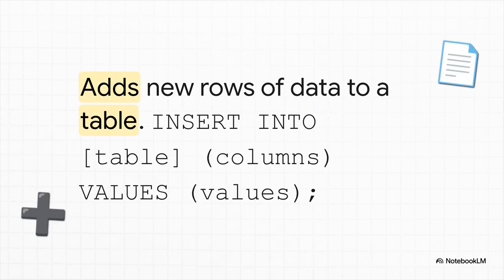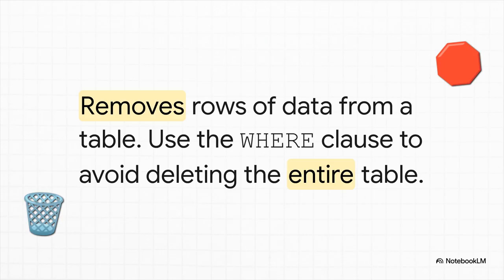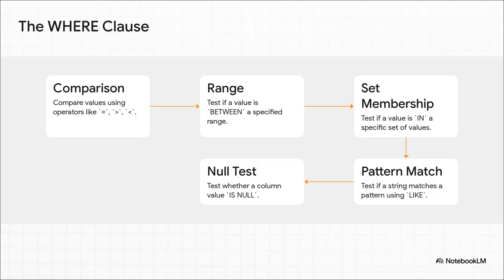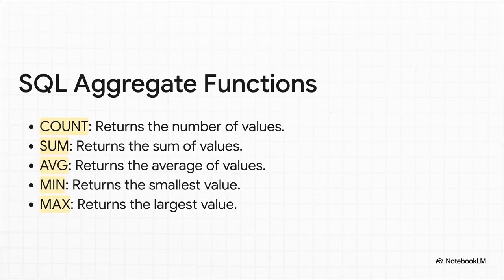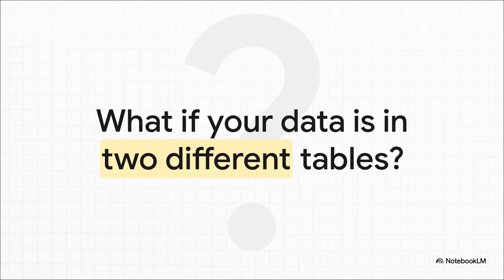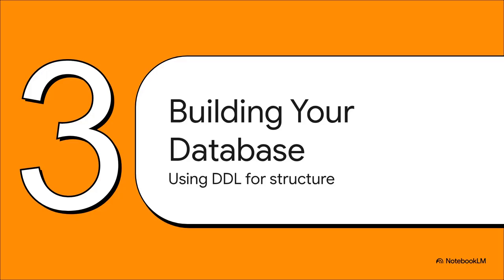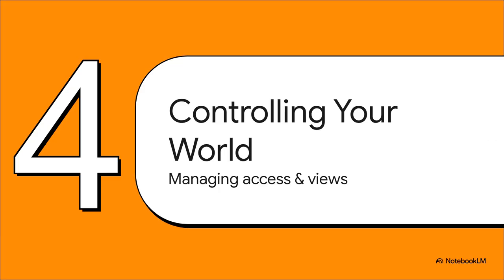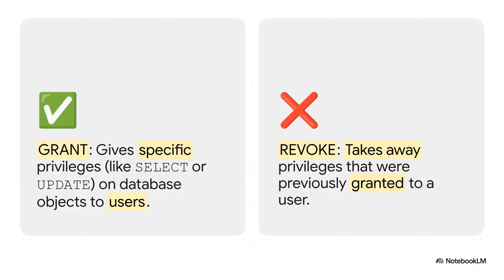The Essential SQL Command Guide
This video synthesizes the core principles and functionalities of the Structured Query Language (SQL) as presented in the source material, focusing on its Data Manipulation Language (DML) and Data Definition Language (DDL) components. SQL has emerged as the formal and de facto standard for relational database management, standardized by ANSI and ISO. Its importance is underscored by its wide adoption across hundreds of DBMS products, its role in application architectures, and its nonprocedural, English-like syntax that makes it accessible to a broad range of users.
The language is fundamentally divided into two components: the DML for querying and modifying data, and the DDL for defining and managing the database structure. The SELECT statement is the cornerstone of the DML, a powerful and complex command that combines the relational algebra operations of Selection, Projection, and Join. It allows for sophisticated data retrieval through filtering (WHERE), sorting (ORDER BY), aggregation (COUNT, SUM, AVG, MIN, MAX), and grouping (GROUP BY, HAVING). Advanced queries can be constructed using multi-table joins, subqueries, and set operations (UNION, INTERSECT, EXCEPT). Data modification is handled by the more straightforward INSERT, UPDATE, and DELETE statements.
The DDL provides the tools to build and maintain the database's structural integrity. Key DDL statements include CREATE TABLE, ALTER TABLE, and DROP TABLE. A critical component of the DDL is the Integrity Enhancement Feature (IEF), which allows for the definition of constraints to protect the database from inconsistency. These constraints include enforcing required data (NOT NULL), domain validity (CHECK, CREATE DOMAIN), entity integrity (PRIMARY KEY), and referential integrity (FOREIGN KEY with specified actions like CASCADE or SET NULL).
Views are another crucial SQL feature, acting as virtual tables defined by a query. They provide data independence, enhance security by restricting access, and reduce the complexity of queries for end-users. However, their use comes with performance considerations and significant restrictions on updatability. Finally, SQL provides mechanisms for transaction control (COMMIT, ROLLBACK) to ensure atomicity and access control (GRANT, REVOKE) to manage user privileges on database objects.